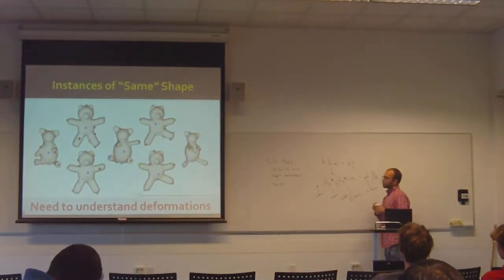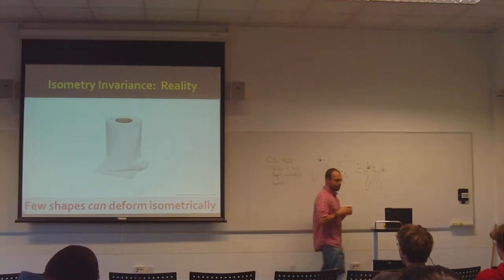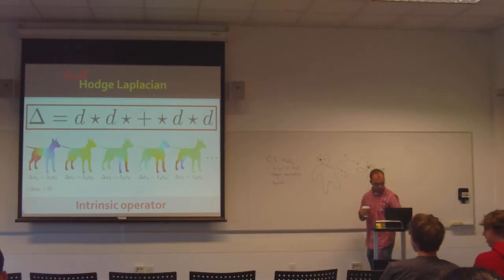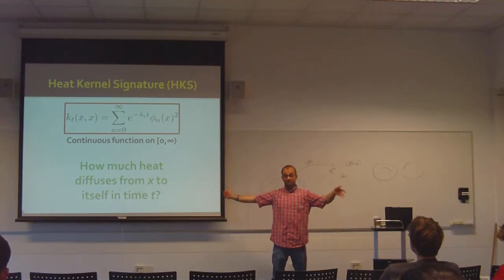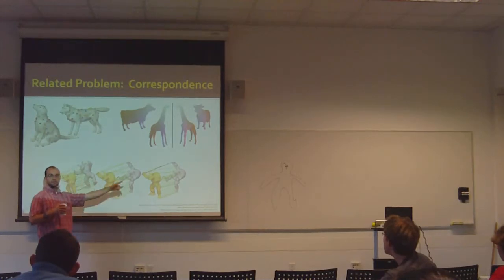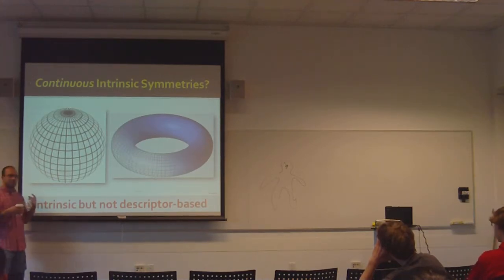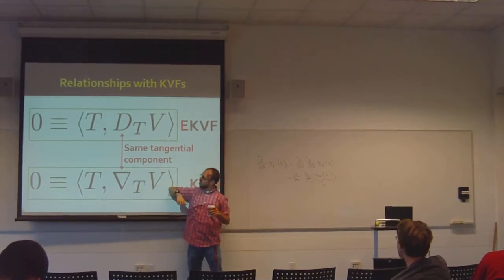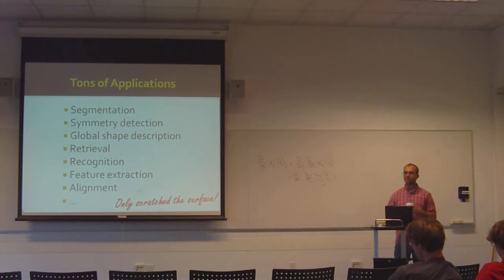Lecture 16: Isometry invariance and spectral techniques